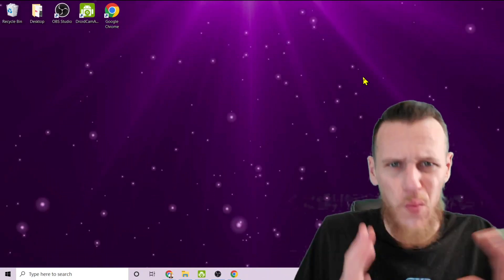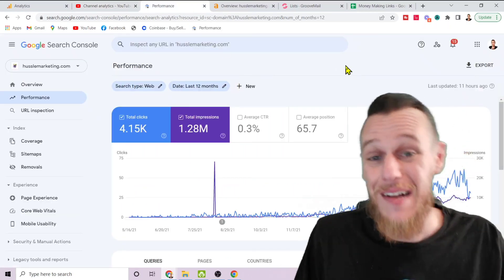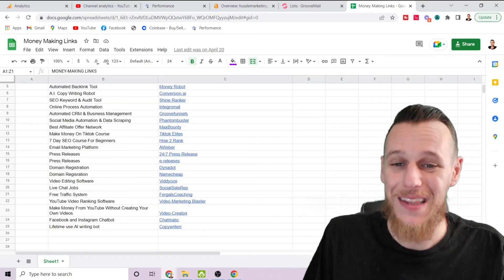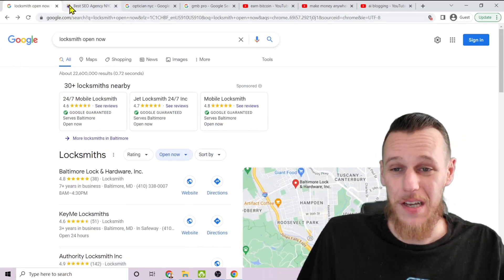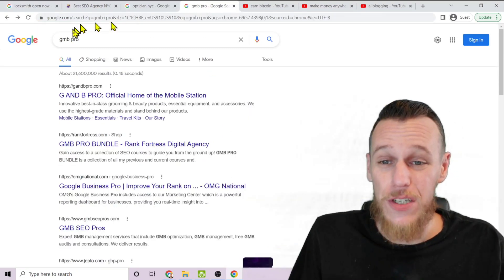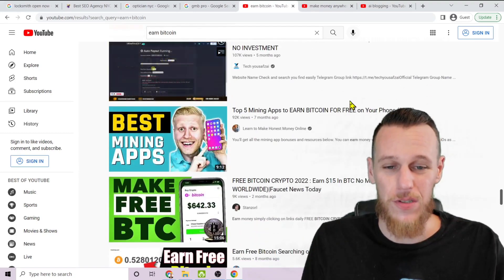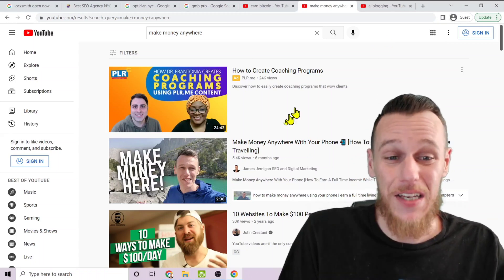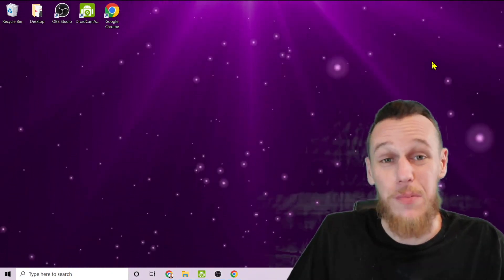SEO Tutorial 2022: How To Rank Website On Google First Page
00:00 free seo tutorial
00:20 how to rank on Google
00:40 how to get free traffic from Google search
01:00 how to get free traffic from YouTube
01:20 how to get free traffic from social media
01:40 how to get organic traffic to your website
02:00 best tips for ranking on Google
02:20 organic digital marketing tutorial
02:40 how to make money online from free traffic
03:00 free website traffic generation strategy
03:20 rank on the first page of search results
03:40 rank on the first page of YouTube
04:00 how to get free video views on YouTube
04:20 YouTube seo tactics
04:40 search engine optimization strategies that work in 2022

How would you like to get millions of impressions on your website?

Are you ready to get hundreds of thousands of clicks and views on your social media posts?

Discover the keys to getting free traffic from search engines and social media networks in this free SEO tutorial!

In this SEO Training video, I expose all of the techniques I have been using to make money online from free traffic.

Organic traffic is extremely valuable due to the fact that customers find your business at the exact moment they are looking for the solution you offer.  Everybody finds ads annoying... And everybody searches Google when they are looking for information...  So making sure your website or social media content shows up when they search should be a no-brainer!

If you are tired of spending hours designing your website, and hundreds of dollars on ads, only to get no traffic and make no sales: THIS IS THE SEO COURSE FOR YOU!

The ultimate guide to search engine optimization in 2022, this screen share SEO tutorial will show you exactly what to do to get your website showing up on page 1 of Google SERPS!